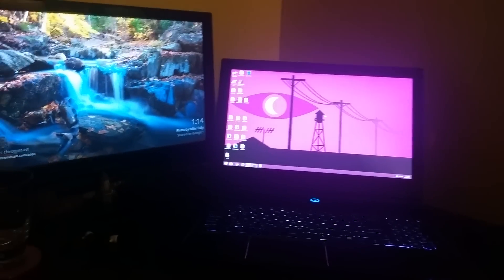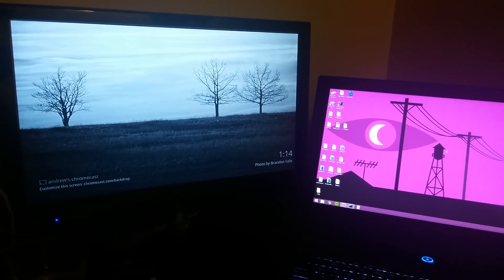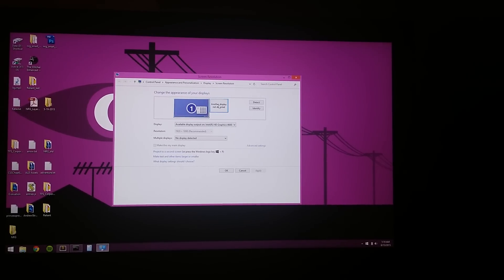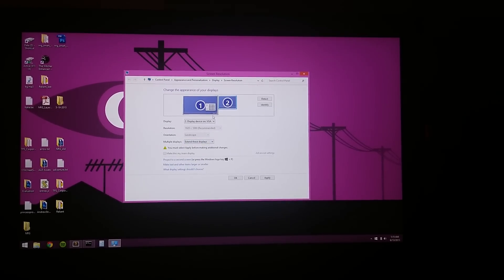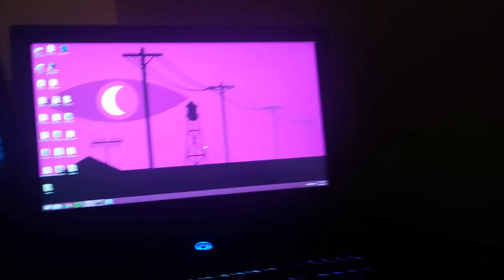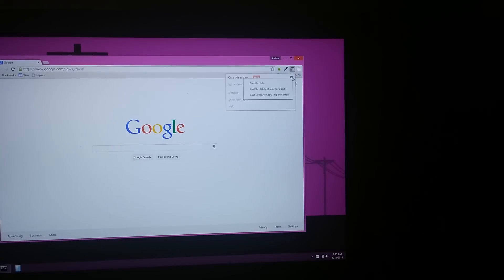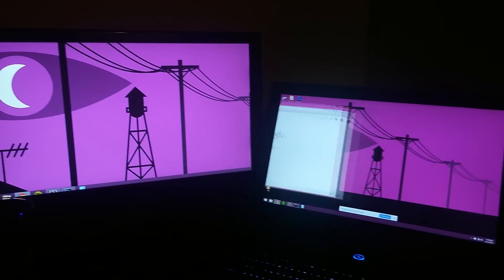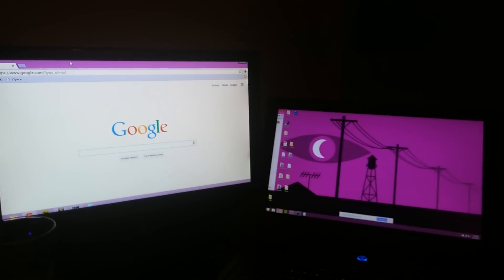How to Extend Your Desktop with a Chromecast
Turns out you can easily use a tv with a Chromecast as an extended Windows desktop. pretty cool hack.

First, With a Windows 8 PC:
- right click on desktop
- choose Screen Resolution

Or in Windows 10 :
 - Type "Control Panel" into the Cortana search and open it
 - choose Display
 - choose Adjust resolution

Second, in either:
- click Detect
   - click Another display not detected
   - in Multiple displays, pick Try to connect anyway
   - click on (2)
   - in Multiple displays, pick Extend these displays
   - click OK
   - in Chrome, click the Chromecast extension menu
   - click the arrow in the top right corner
   - click cast this screen/window
   - chose your chromecast
   - click Screen 2
   - click Share

you got it!

definitely some serious lag but still cool to be able to do, since now you can leave your chromecast in that monitor and cast other things to it when you're not using it.